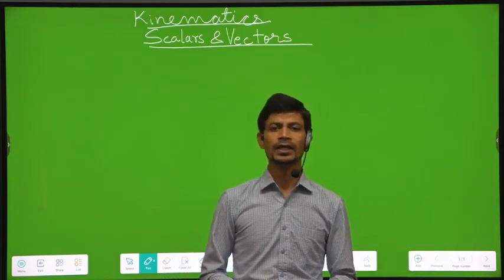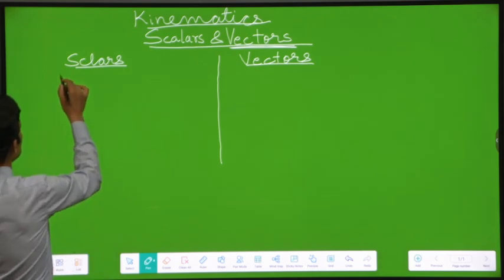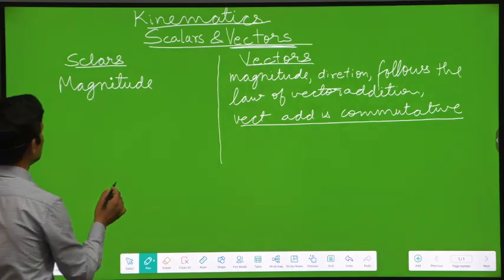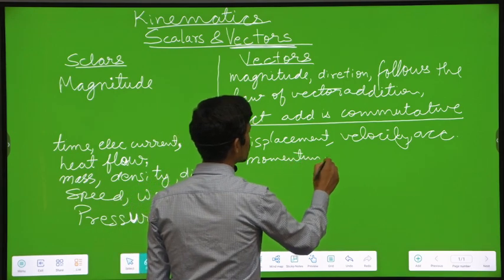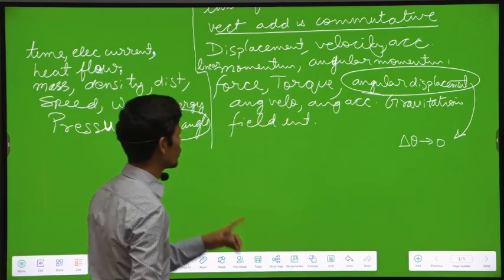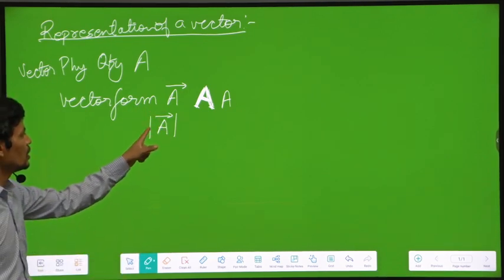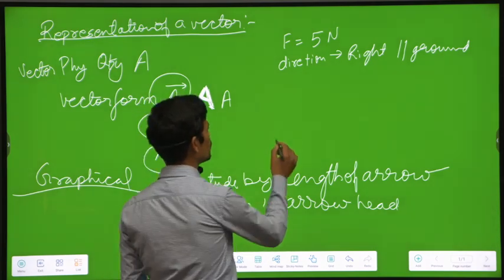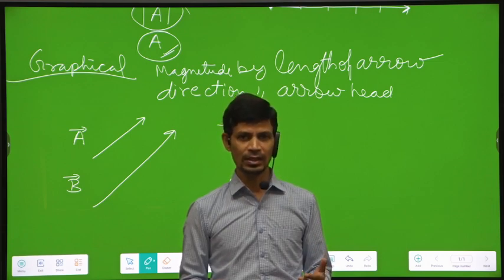2023 07 18 12 58 00 KINEMATICS 7